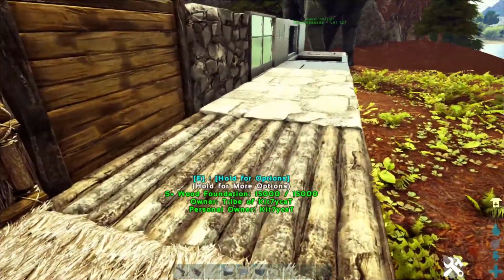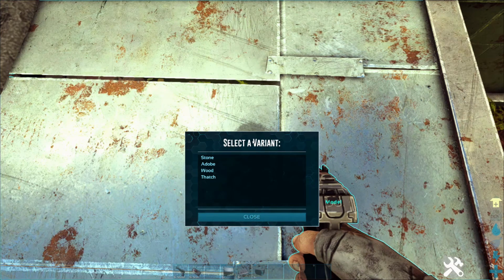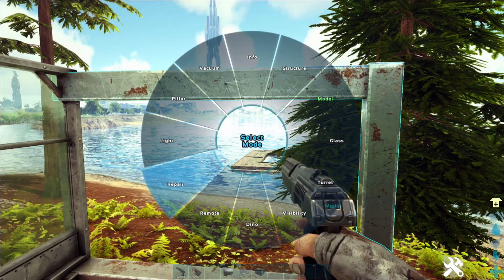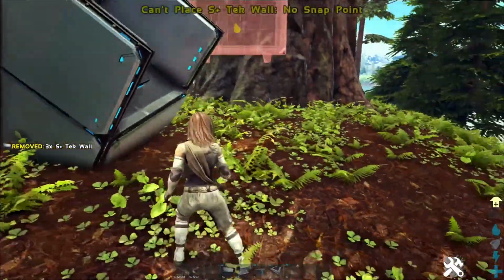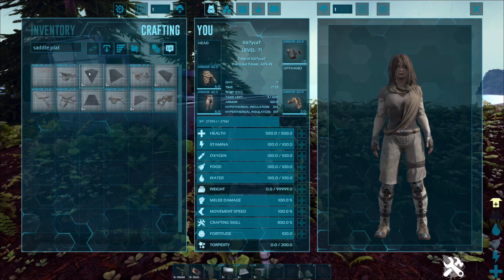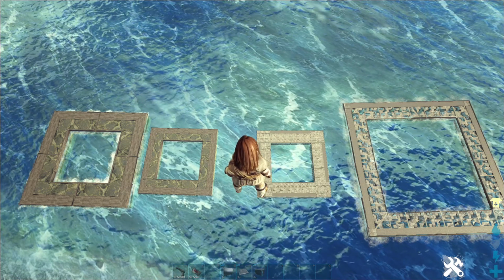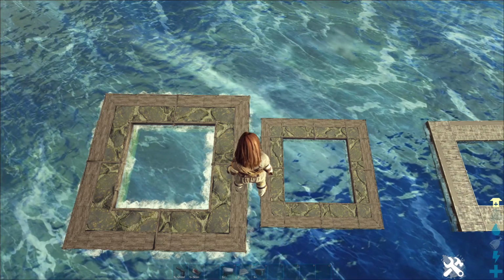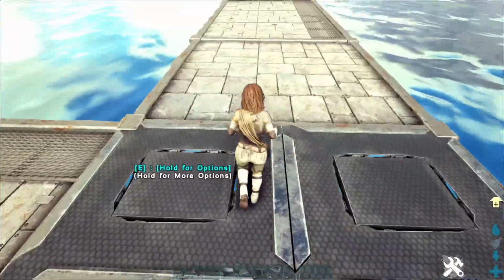Ark Survival Evolved - Structures Plus (S+) Part 2 Mod Review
This is not my mod, This mod is made  by a very talented person/s and deserves all the love!
Please See the mod page for more details and how to install it on your server or in single player.

**Mods are only on PC via the Steam version of Ark.**

THANKS TO ALL MY SUPPORTERS! YOU MAKE THIS POSSIBLE!